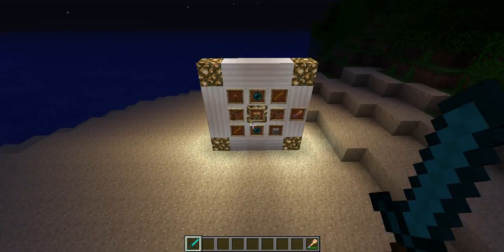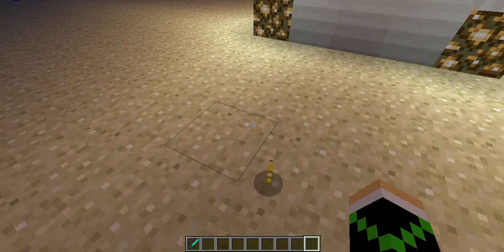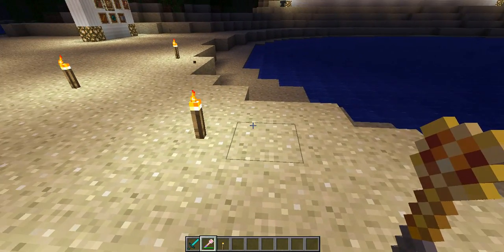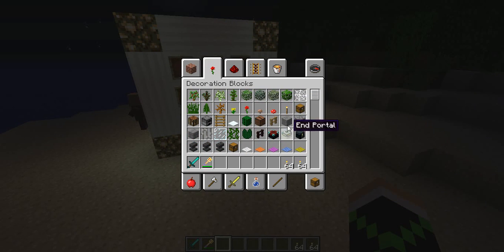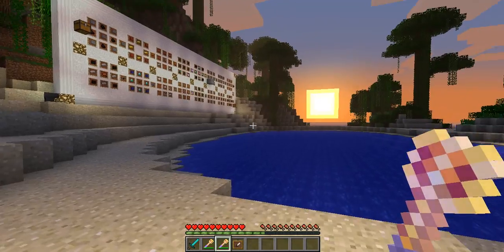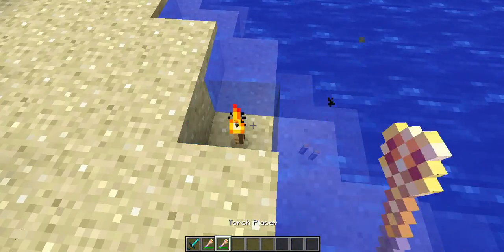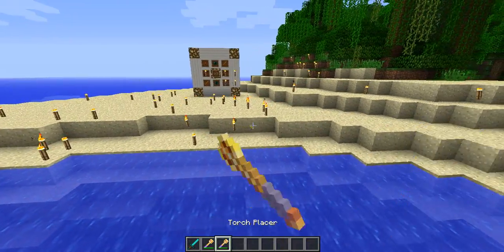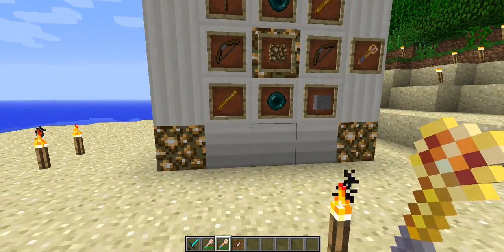Minecraft Mod Showcase - Torch Placer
Hey guys minecraftman240 here and today I'm reviewing another mod by MCKiller5252 and he is getting even better with his coding so congrats man
Link to his mod: